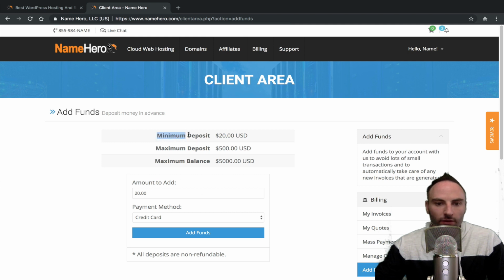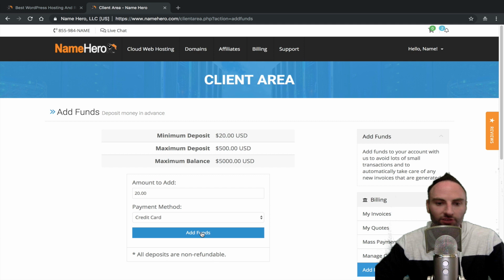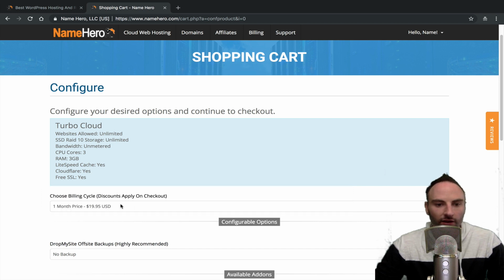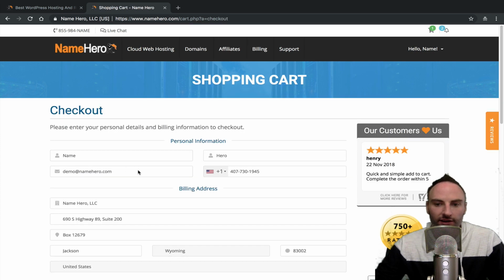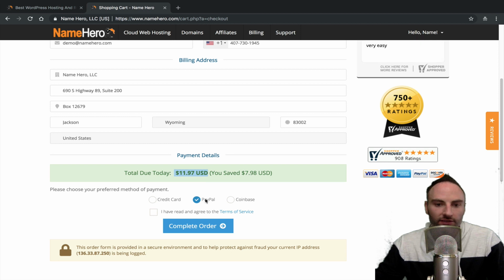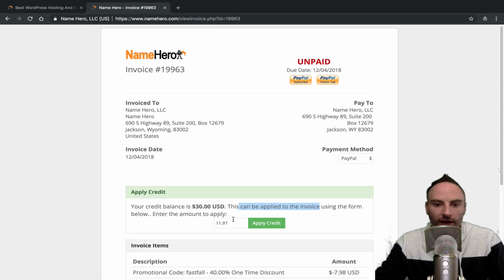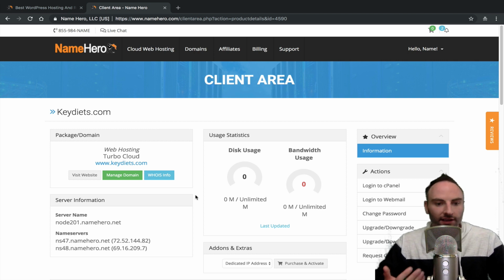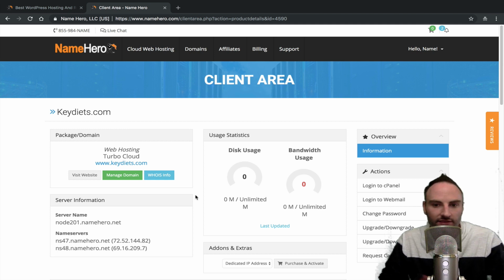How To Pay For NameHero Products/Services Using Existing Funds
In this video tutorial I explain how to use your existing account funds/balance to pay for new web hosting services and/or domains.  You can learn more about our world-class cloud web hosting